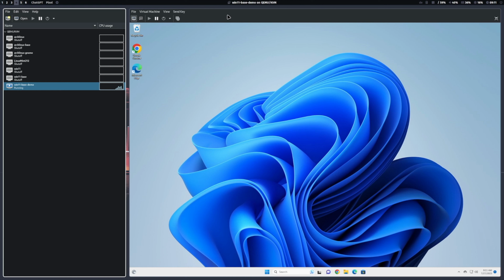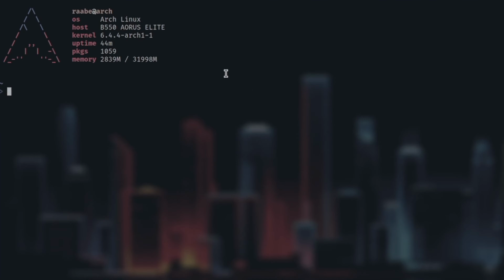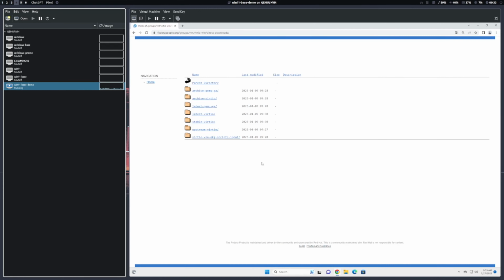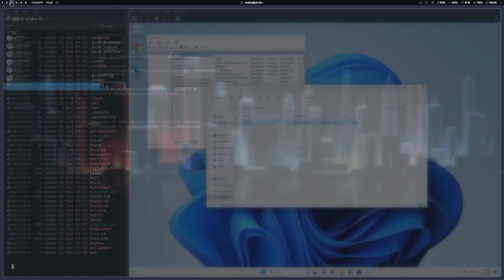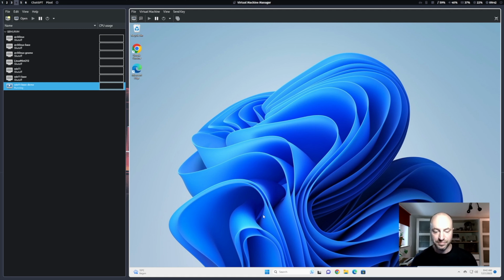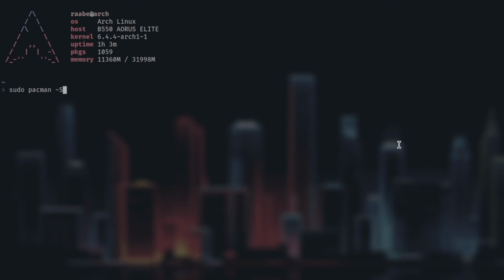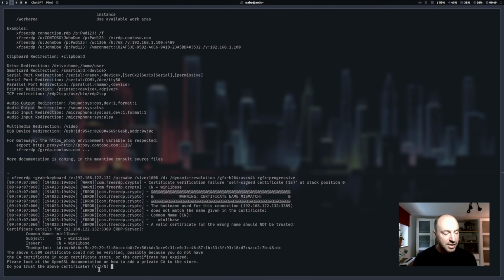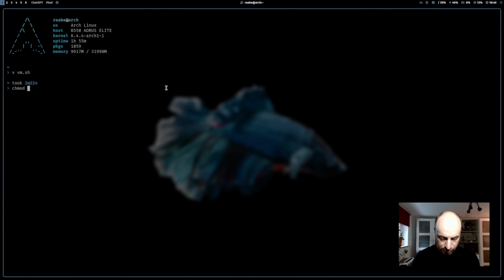Máquina virtual WINDOWS 11 con paso USB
For folder shring you need to install the following applications on your Windows 11 guest system:

For RDP you can install freerdp on Linux with:
sudo pacman -S freerdp
or
yay –S freerdp

The startup freerdp command is:

xfreerdp -grab-keyboard /v:YOURIP /u:raabe /p:YOURPASSWORD /size:100% /d: /dynamic-resolution /gfx-h264:avc444 +gfx-progressive

Bash script to start the VM and connect via RDP:

(Please adapt the script to your requirements)

Learn how you can use Linux for your work.
Linux is a great Operating System (OS) to support me daily at my business. Linux is stable, fast and you can customize it to individual needs. In this channel, I want to share my setup of Arch Linux and show how I use my system as a daily driver.

My name is Stephan Raabe and I'm a Digital Marketing Professional with more than 20 years of experience in B2B Digital Marketing, computer science and web technologies.

This channel provides tutorials about Linux, the distribution Arch, window managers (e.g. Qtile) and desktop environments, and Microsoft 365 (Office 365) plus other cloud based services that I use in Digital Marketing activities.